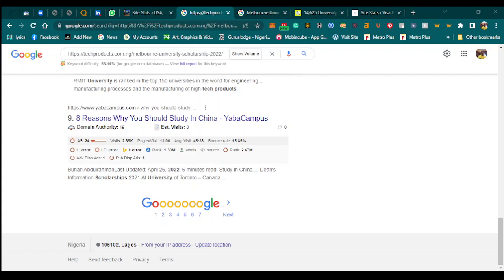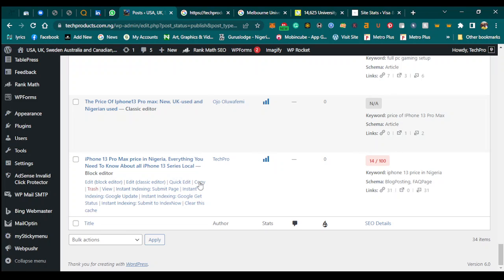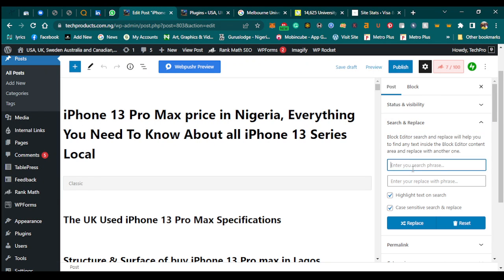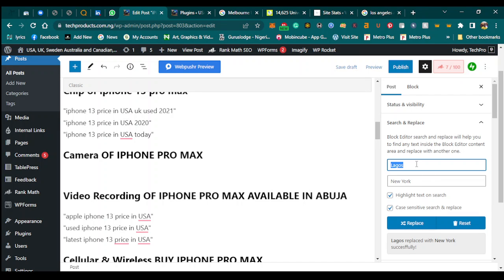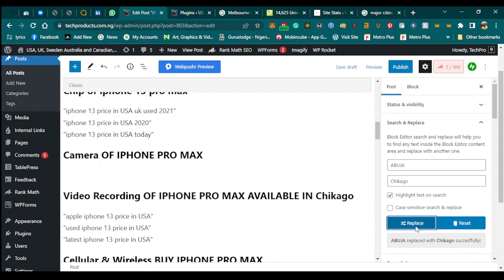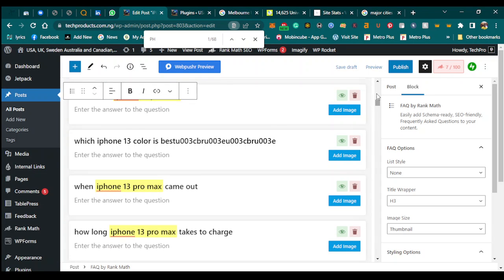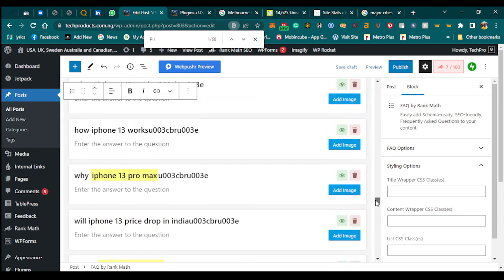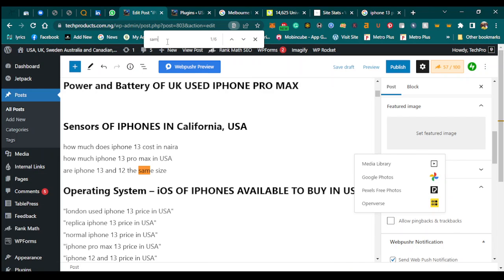How to Create Wordpress Template For Editors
How you can create a template for your articles, so that next time you can just start from the main article. With a template, create it, then determine your h2, h3 format and your structure data, like HowTo's, FAQ using Rankmath.